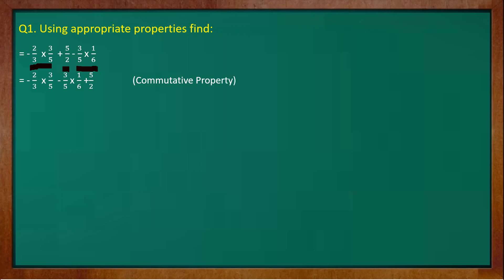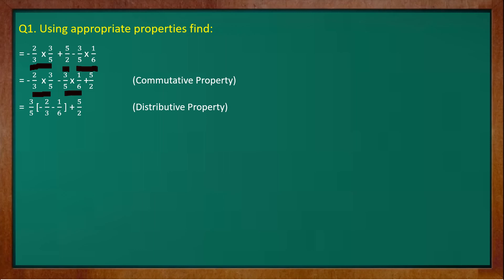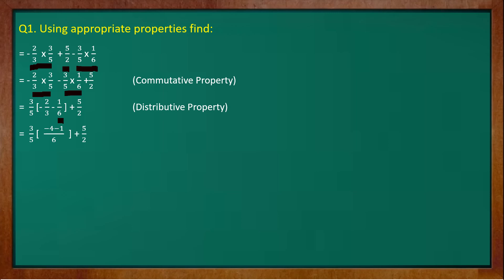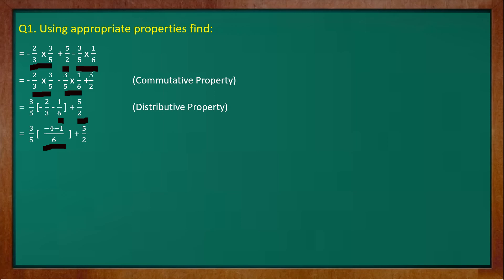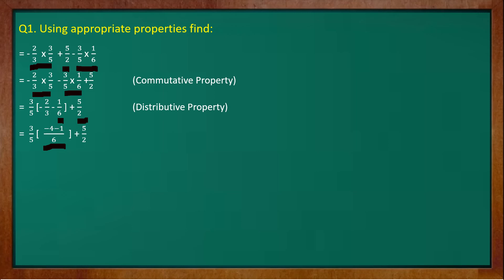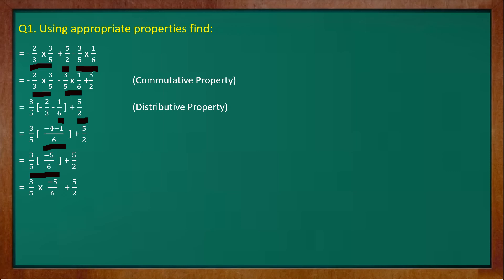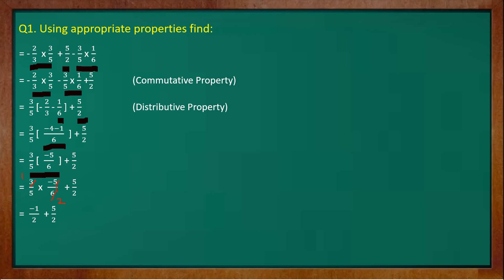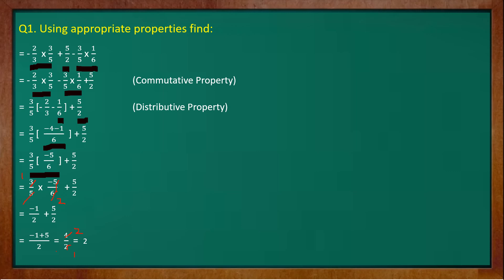Math_ Class 8_ Rational Numbers_ Part1